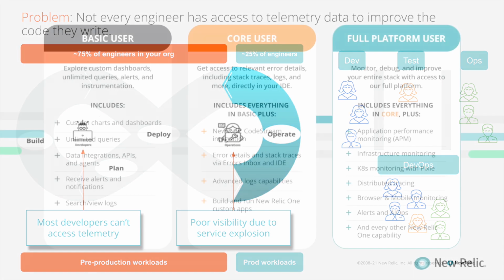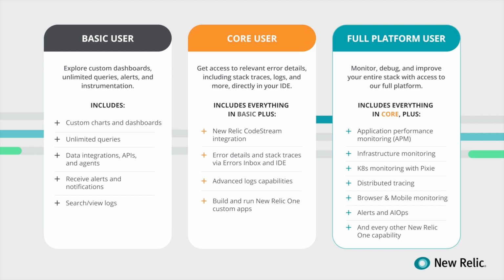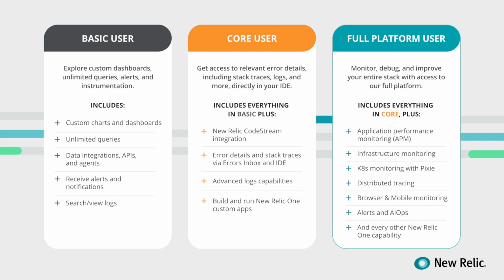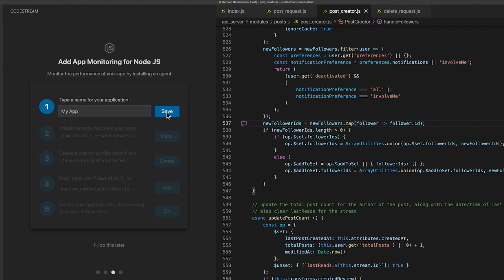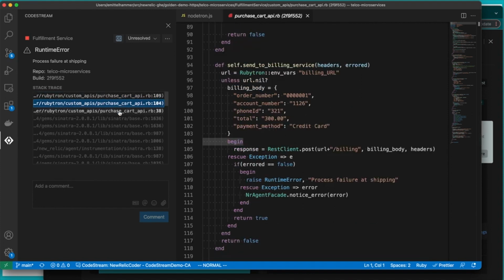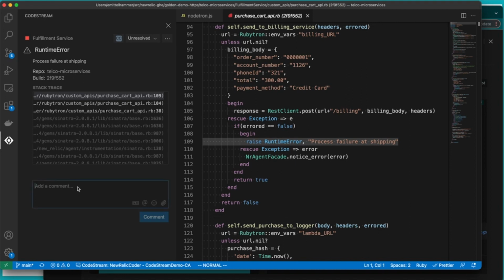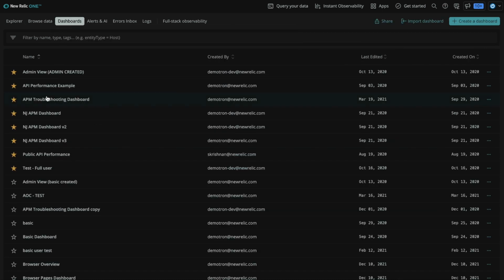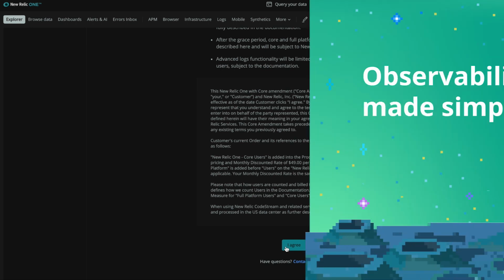Introducing core user capabilities for New Relic One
Starting at just $49/month, our new core user type unlocks observability for every developer in your org with access to errors inbox, New Relic CodeStream integration, advanced logs features, New Relic One custom apps, alerts, dashboards, and more.

Introducing the new core user type that enables more developers than ever to understand code performance better, collaborate and prioritize work directly from their IDE, and access relevant error details including stack traces, logs, alerts, and more.

New core users enable all developers in an engineering team to:

- Optimize code performance and feature planning with access to telemetry data from production and pre-production environments directly in their IDE via the New Relic CodeStream integration.

- Collaborate with DevOps, site reliability engineers (SREs), and ops engineers with a direct path from error tracking in New Relic One to the relevant code block directly in their IDE.

- Detect patterns and outliers in log data to resolve issues and improve code performance.

- Build and run custom applications in New Relic One to surface performance insights, optimize cloud costs, and more.

- Onboard new developers with observability best practices and shared baselines for metrics.

The best part? All of this is available for an affordable and predictable price starting at US$49 per month per core user.

Product: User Management; Presenter: John Kinmonth;